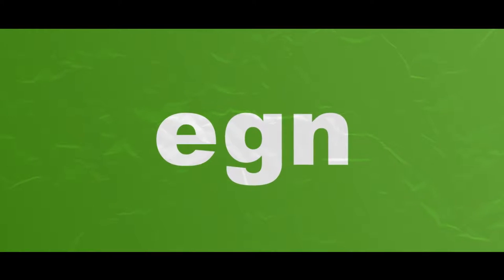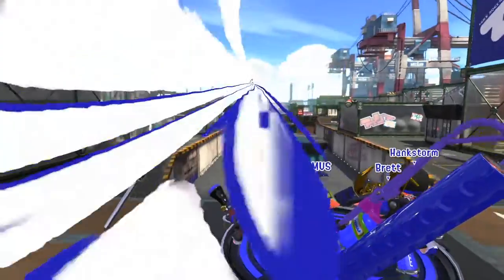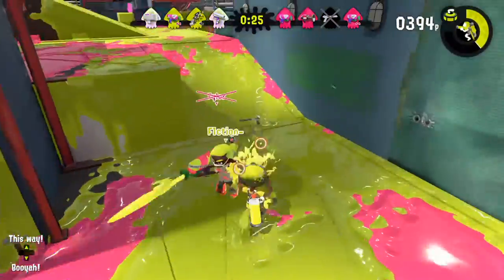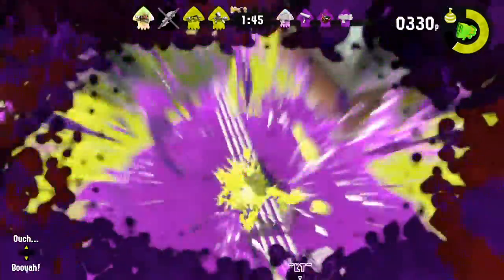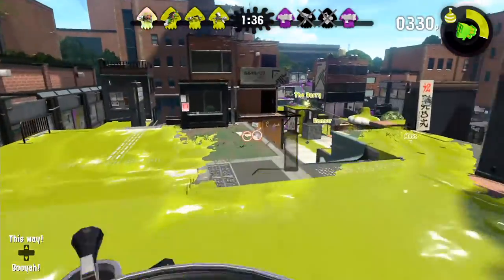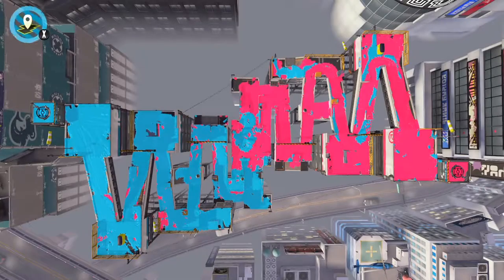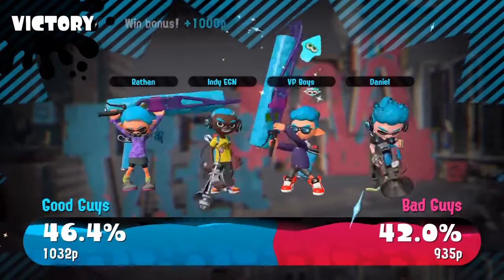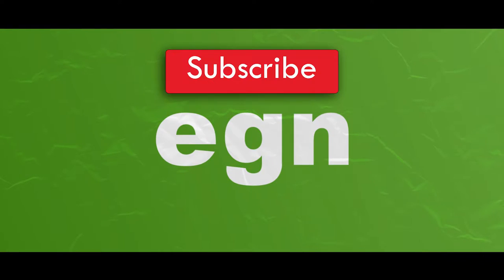Splatoon 2 in 60 Seconds with the EGN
With Christmas Just around the corner, we will be doing several Games in sixty seconds to give gamer's PARENTS a glimpse into titles they may not understand.  This can help them sort out what Santa should or shouldn't add to their gamer's wish list.